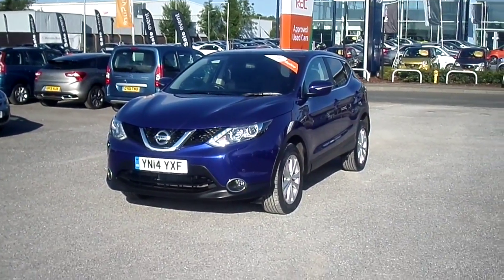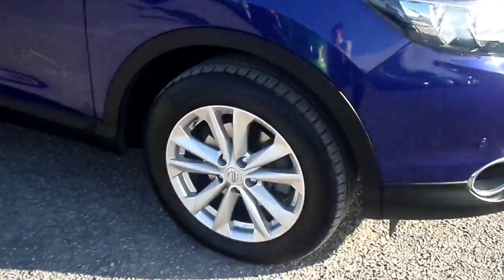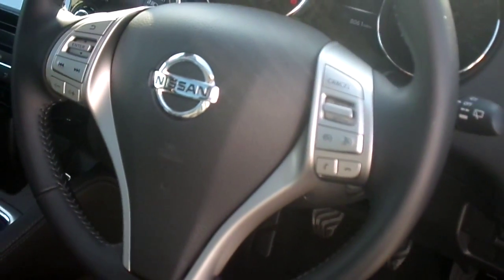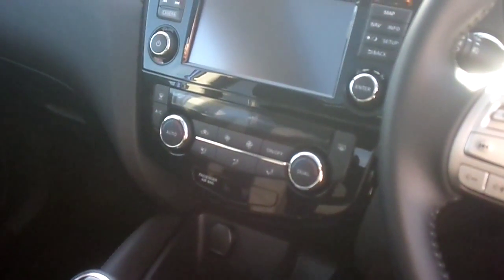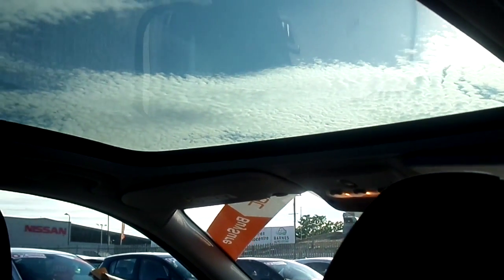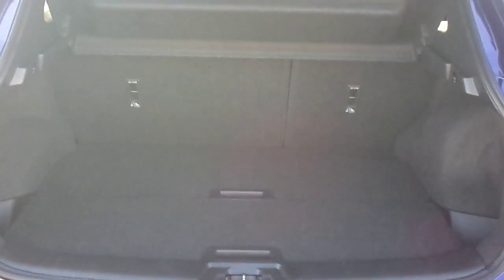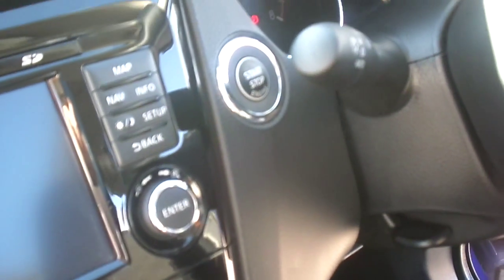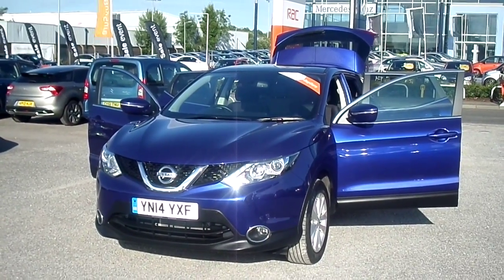Nissan Qashqai 1.2 Acenta Premium DIG-T YN14YXF